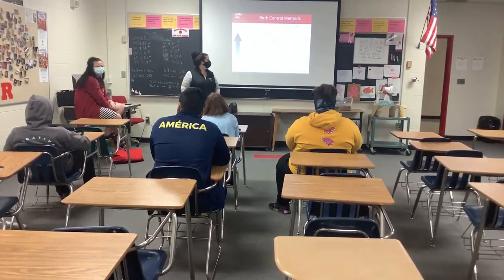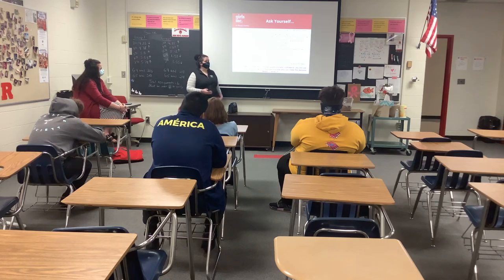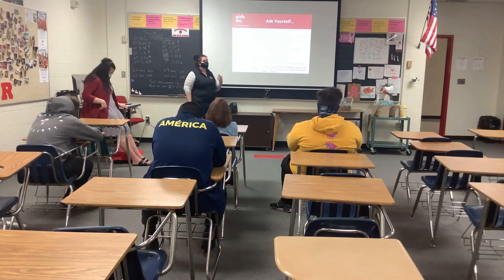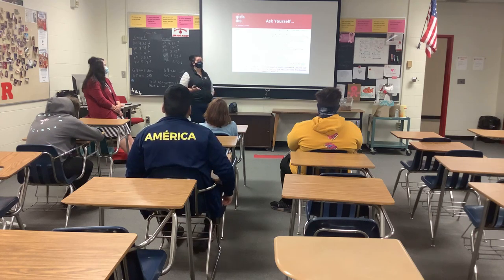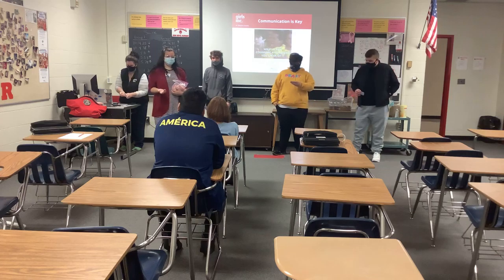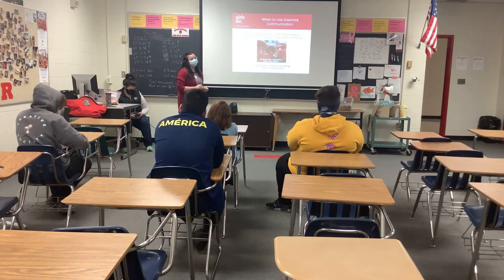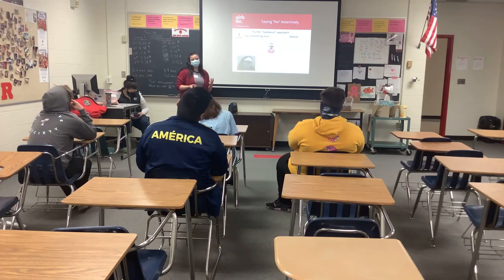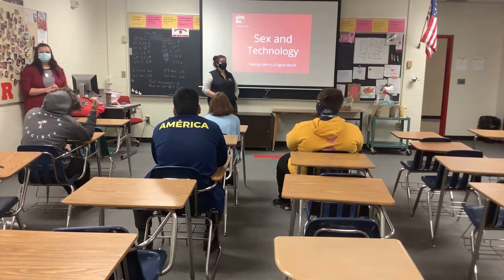Girls Inc Day 2